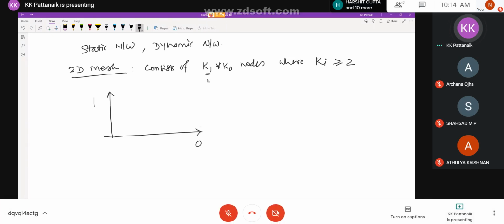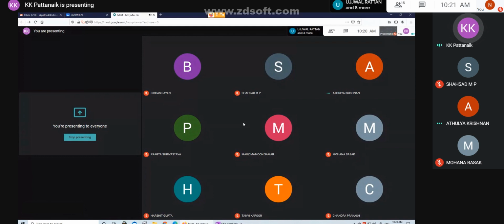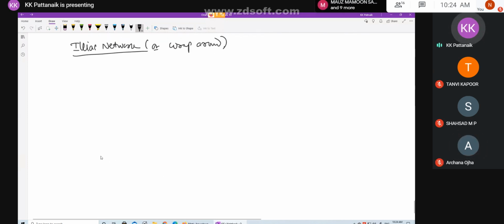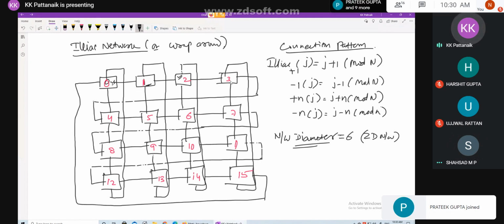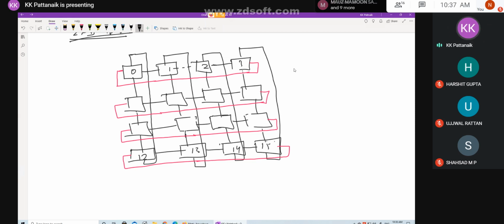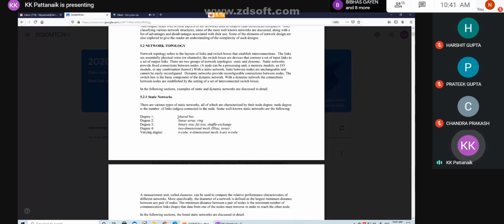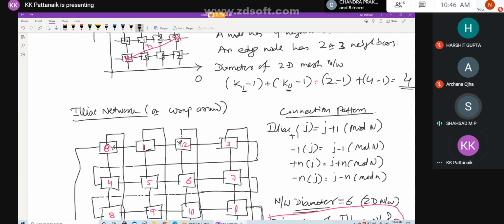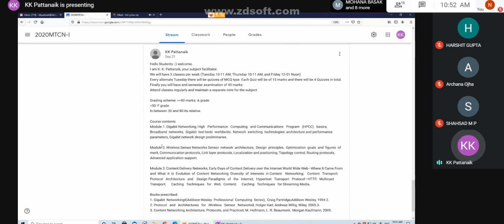ANT Lecture 5 06/10/2020